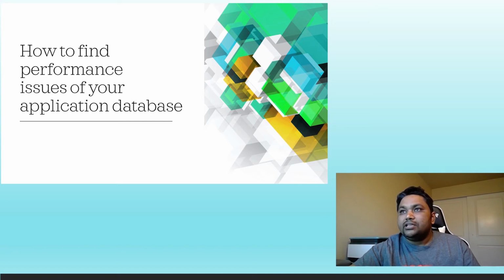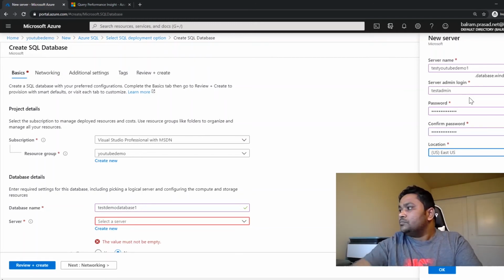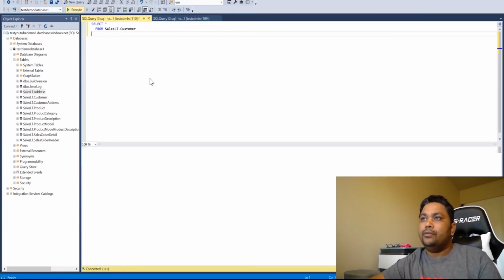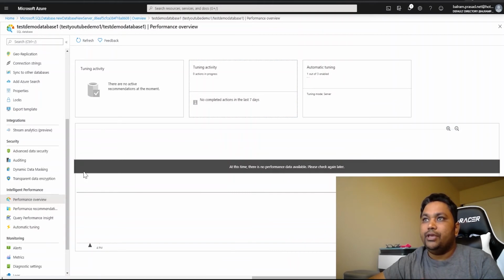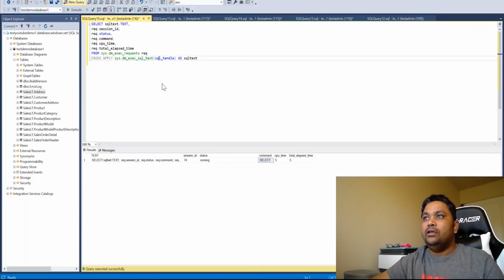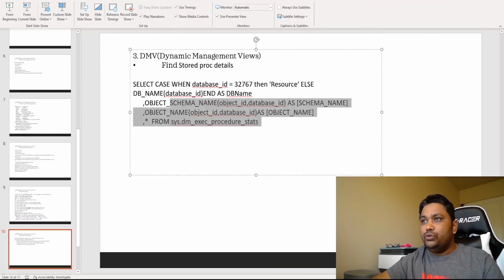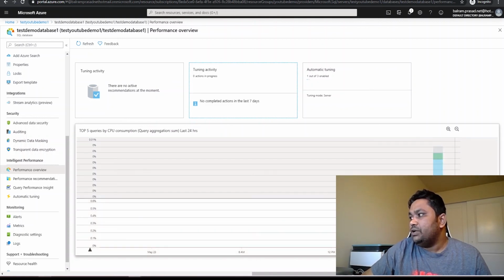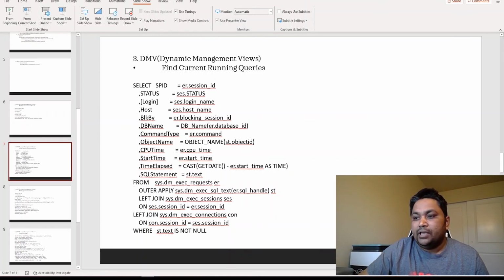Boosting Application Speed and Efficiency with Azure SQL Database Performance Analysis and DMV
In today's fast-paced digital world, optimizing application performance is essential to providing a great user experience. One of the key components to achieving optimal application performance is ensuring that your database is performing efficiently. This is where Azure SQL Database Performance Analysis comes in. By analyzing the performance of your Azure SQL Database, you can identify and address bottlenecks that may be slowing down your application.

In this article, we will explore the benefits of Azure SQL Database Performance Analysis and how it can help boost the speed and efficiency of your application. We'll discuss the different tools and techniques available for performance analysis, as well as best practices for interpreting and acting on performance data. Whether you're a developer, database administrator, or IT professional, this article will provide you with the knowledge and tools you need to optimize your application's performance with Azure SQL Database Performance Analysis.